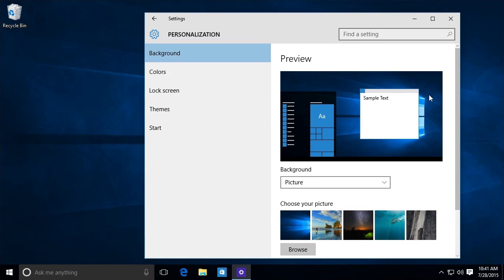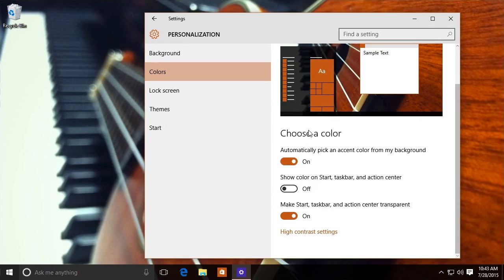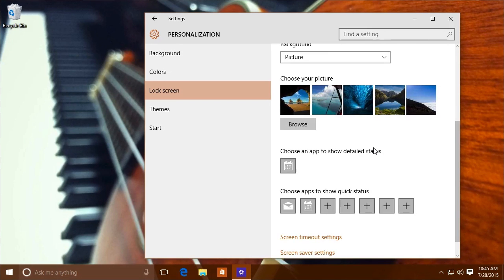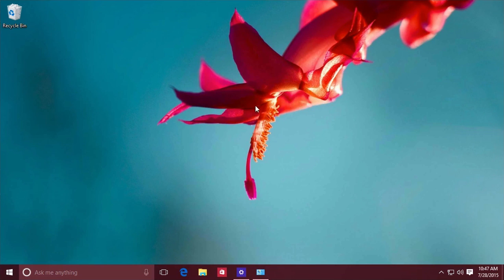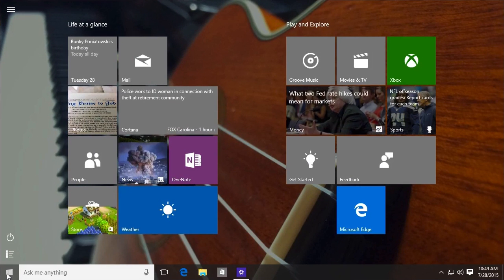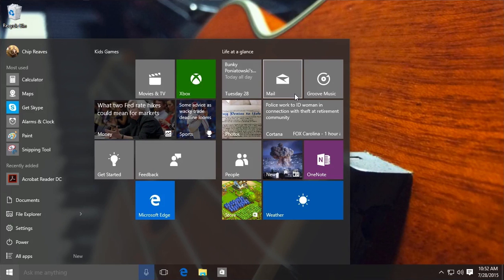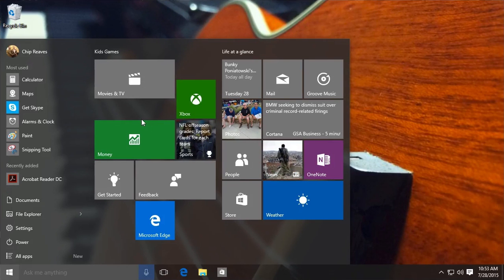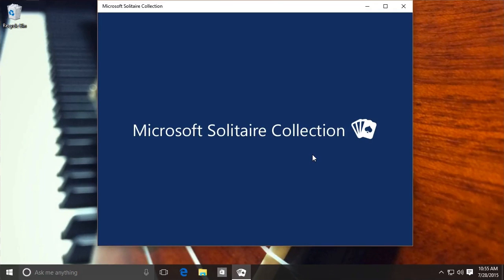Windows 10 Essentials: 08 - Customization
This Course Is For People New To Windows 10 – Taking This Course Will Help You Understand The New Operating System Navigation, Advantages, And Functionality

When Microsoft released Windows 8 they surprised a lot of PC owners.  The interface and basic functionality were different from any previous Windows operating system.  Windows 10 combines the best features of Windows 8 with a more traditional navigation structure and layout, plus some new modern benefits.

Take our Windows 10 course to learn more about this brand new version of Windows and how you can use it most effectively, including:

Navigating and Customizing the Start Menu
Switching between tablet and desktop modes
Taking advantage of Cortana, your new virtual assistant
Using Edge, Task View, and other new features
Over 90 minutes of high quality HD content in the engaging Bigger Brains Teacher/Learner style!